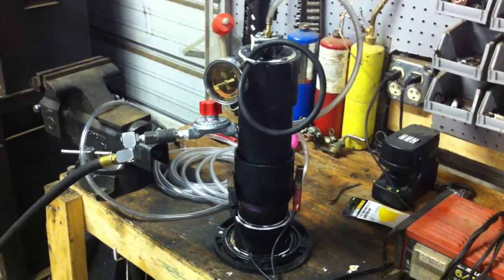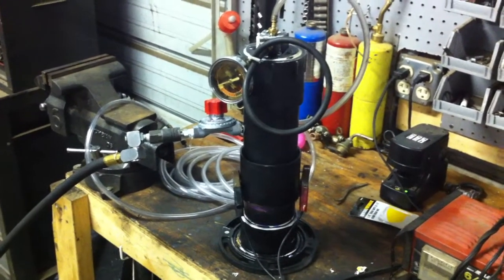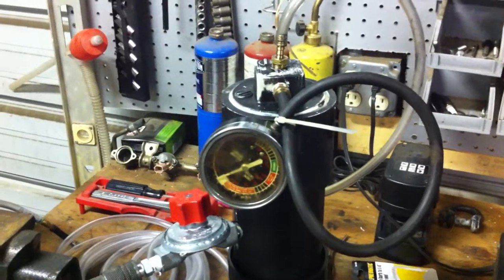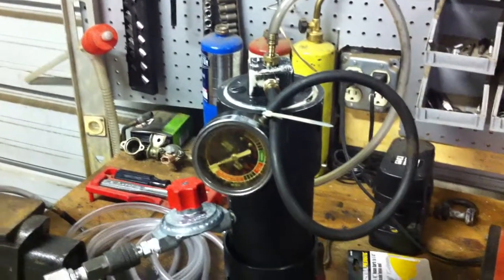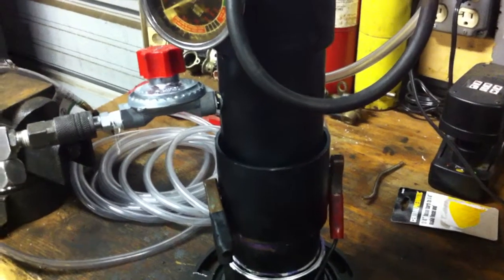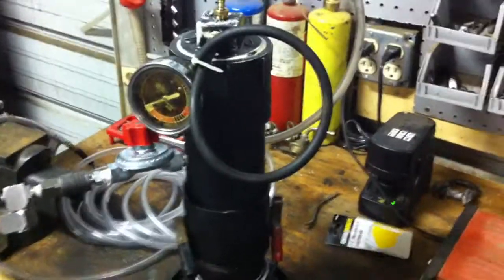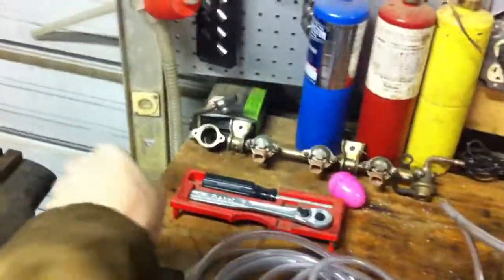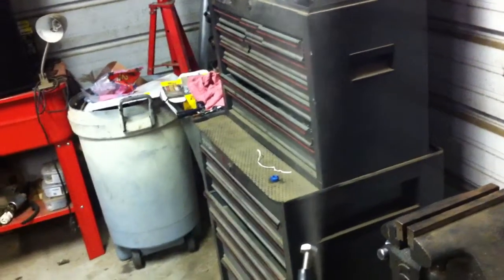Evap smoke tester-Vacuum leak detector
This is a homemade evap smoke machine that I made out of 3inch PVC pipe and a nichrome wire with a oil lamp wick in baby oil to produce the smoke.